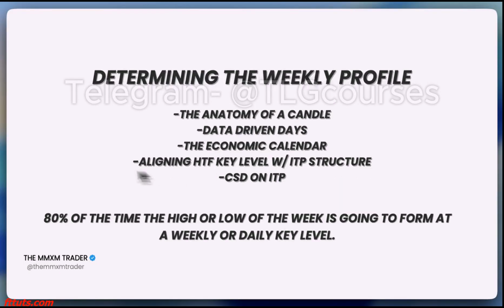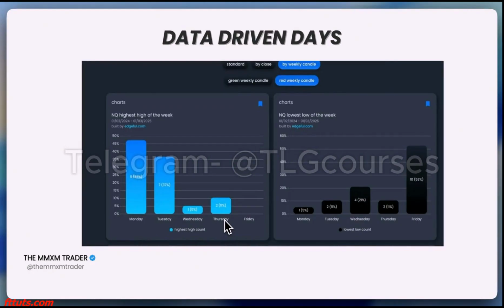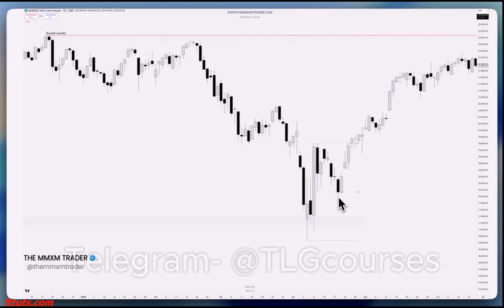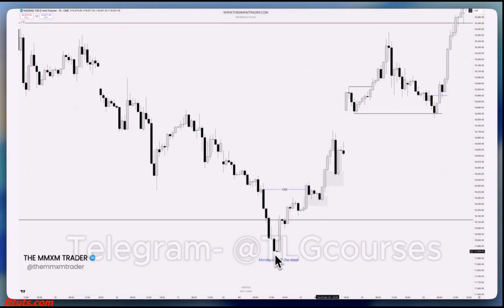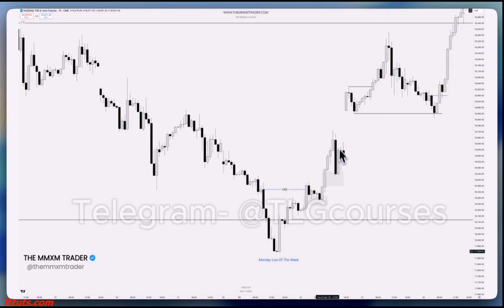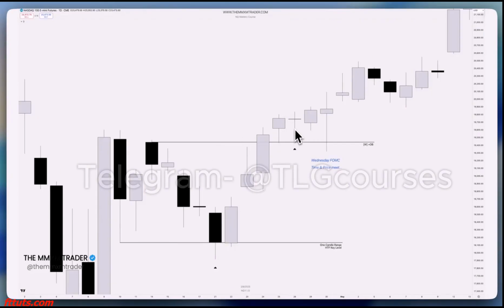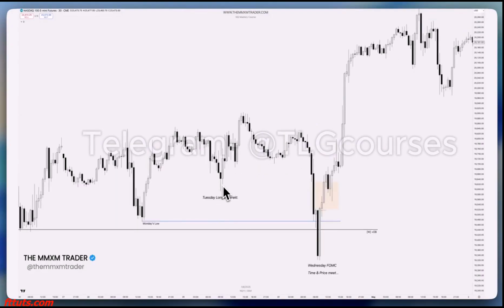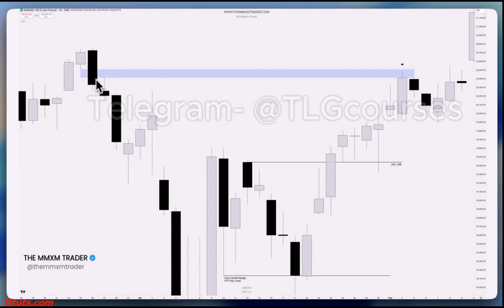1 Weekly Profiles